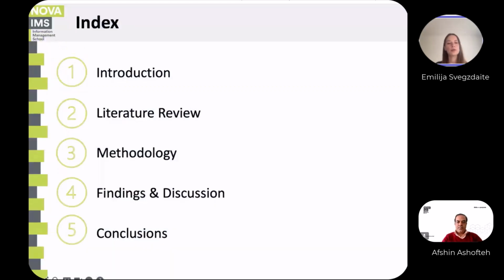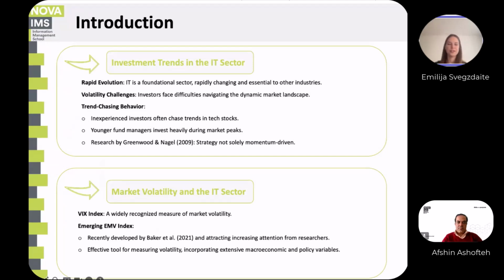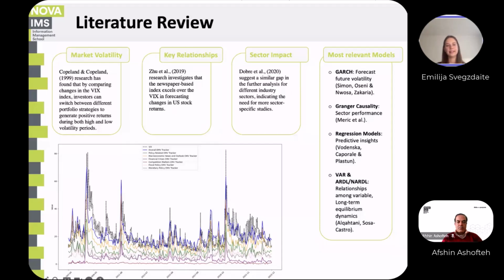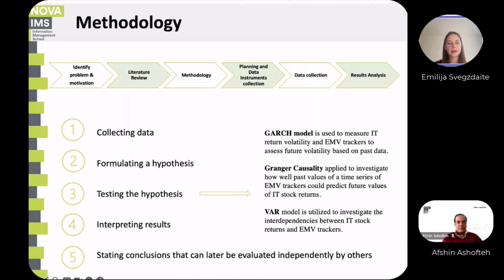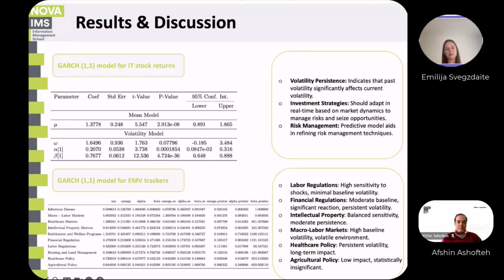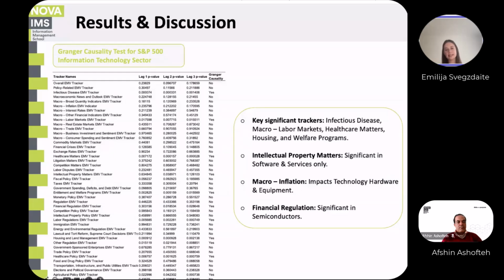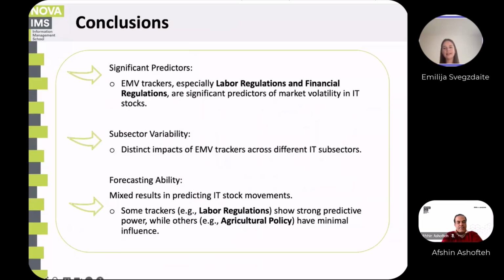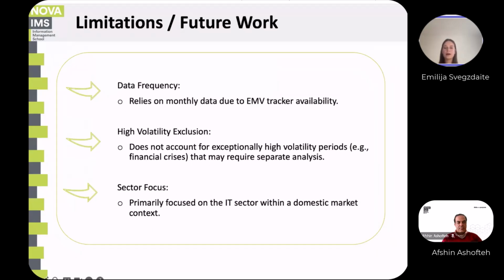RM(16)-Master Thesis- The Equity Market Index and Information Technology Stocks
By: Emilija Svegzdaite
THE RELATIONSHIP BETWEEN THE EQUITY MARKET VOLATILITY INDEX
AND THE PERFORMANCE OF THE INFORMATION TECHNOLOGY STOCKS

Although the VIX volatility index is widely recognized as a primary measure of stock market movements, various alternative metrics track market volatility even more comprehensively. As investors actively navigate turbulent markets, there is a concern that this forecasting tool may not be effective in all cases. Despite its recent introduction, the equity market volatility index (EMV) is gaining increasing attention among researchers, though studies on its effectiveness are still limited. To explore alternatives for measuring market volatility, this thesis investigates the relationship between the EMV index and the Information Technology sector stock returns.
After reviewing Scopus and Web of Science databases, in total, 309 research papers were identified as relevant to the topic. The results show a strong, negative relationship between the volatility index and the S&P 500 sectors over a long-term span. Also, the index has a higher predictive accuracy for future market volatility compared to the VIX across various U.S. stock indices and for different lengths of forecasting time. The literature review revealed that there is a notable gap for further research to gain a better understanding of sector-specific dynamics while applying alternative methods for time series analysis.

Supervised by Dr. Afshin Ashofteh